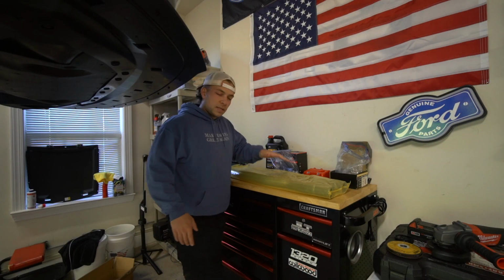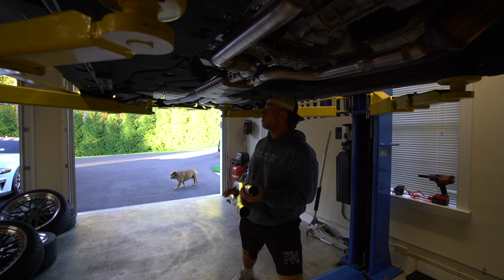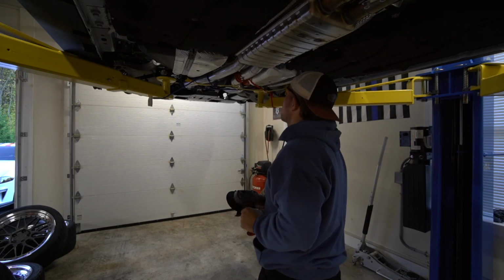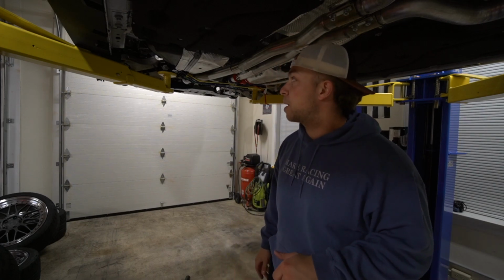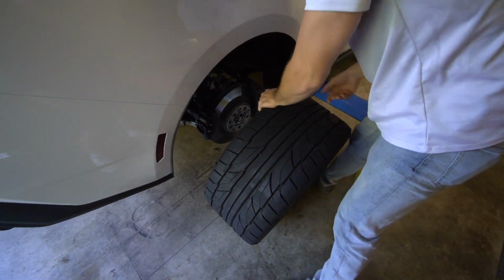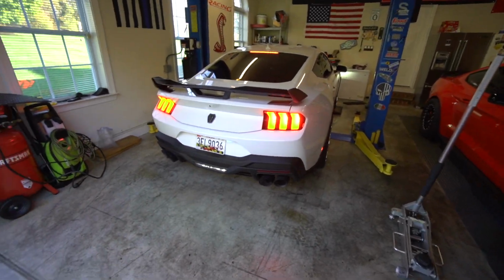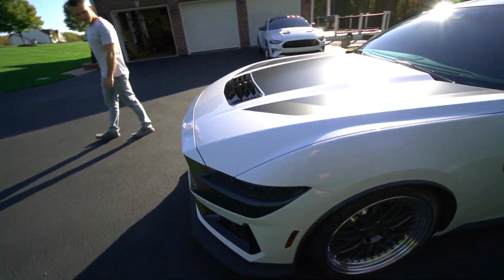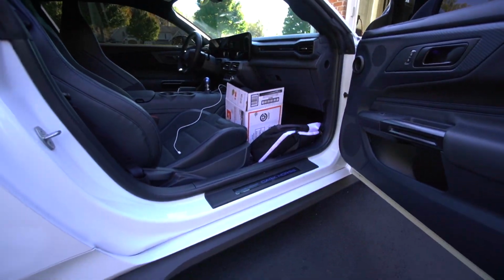2024 Dark Horse Mustang X pipe Install! 300 Miles!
if you can support and grab a shirt and some coffee here is the Link